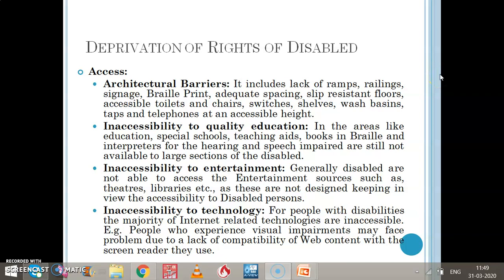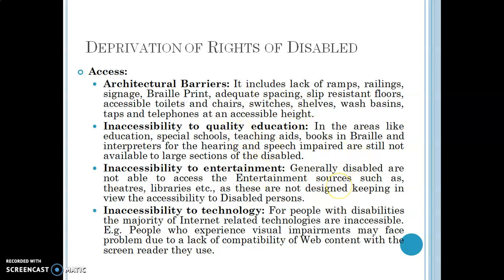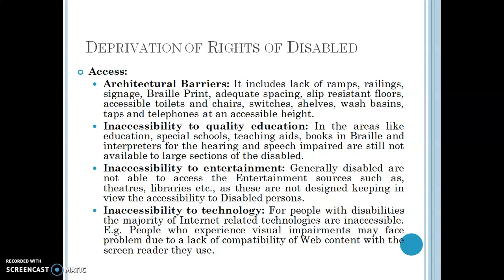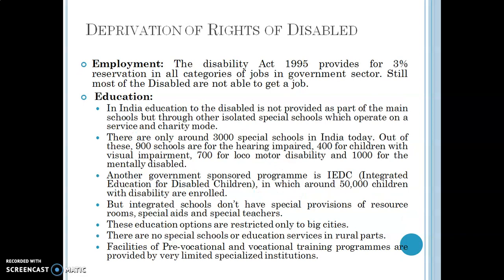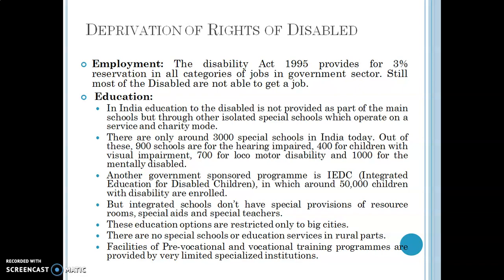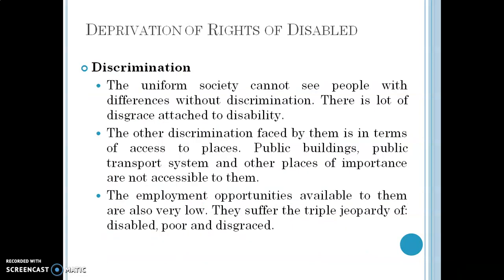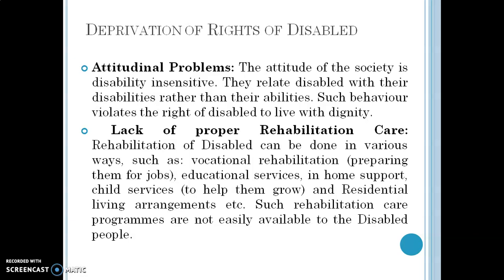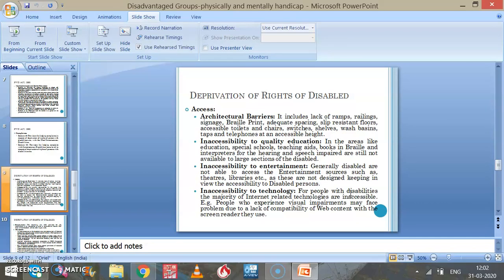Disadvantage group: Physically and mentally handicap-2